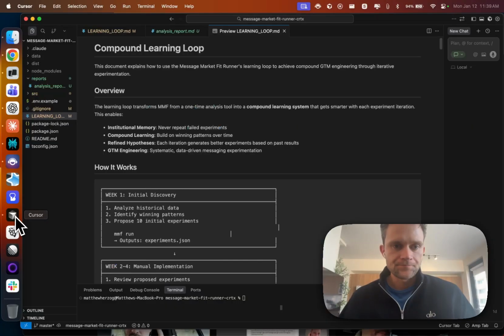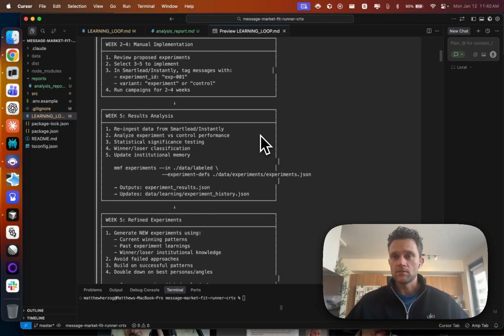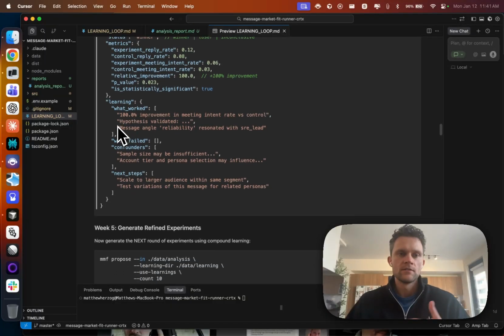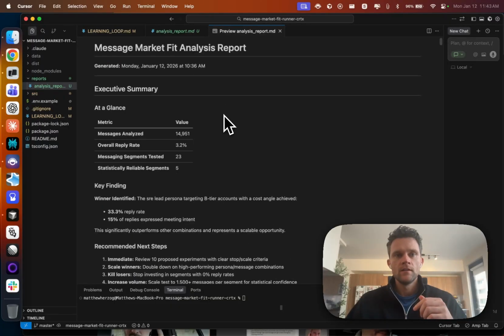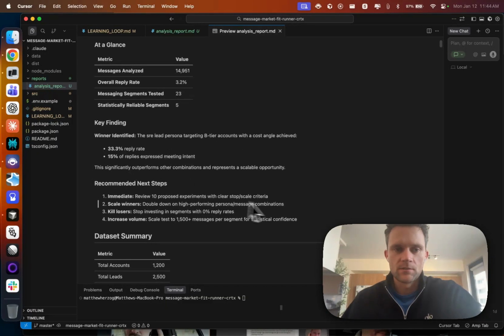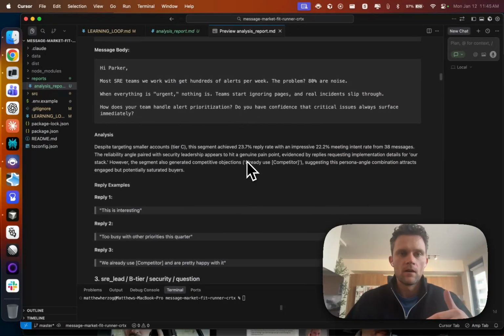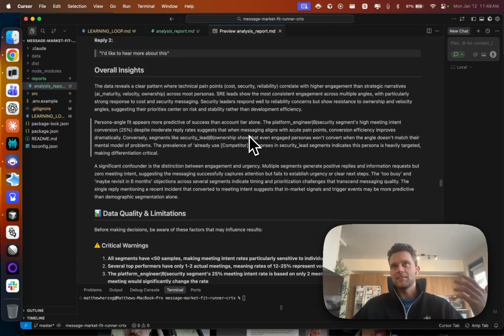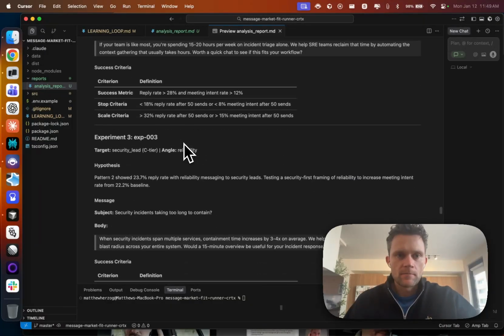How to Find Message Market Fit for Outbound with AI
In this video we cover how to find message market fit for your outbound sequences using AI. Reply rate is the default metric most teams optimize for, but it doesn't tell you if someone was qualified, wanted a meeting, or ever converted to pipeline. We break down an architecture that uses three chained LLMs to label conversation threads, identify patterns by segment, and generate testable experiments based on what actually works. We also cover how this compounds over time, turning your outbound data into a systematic feedback loop between messaging and revenue.